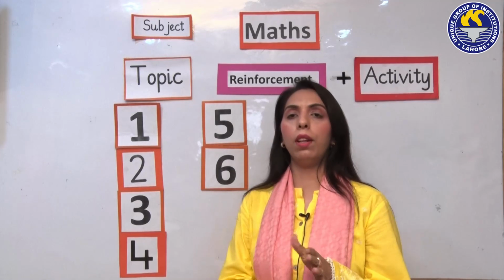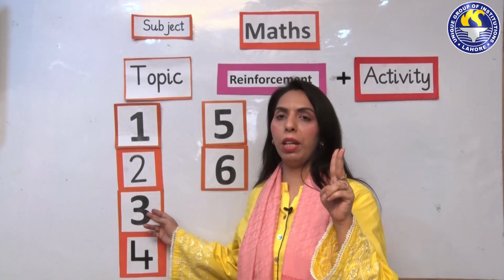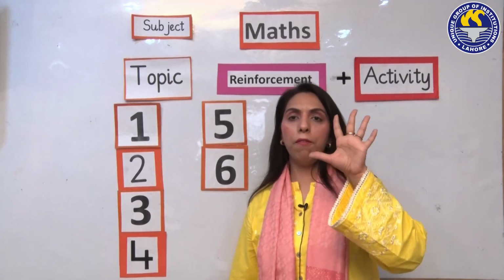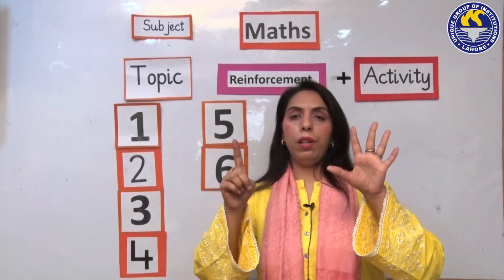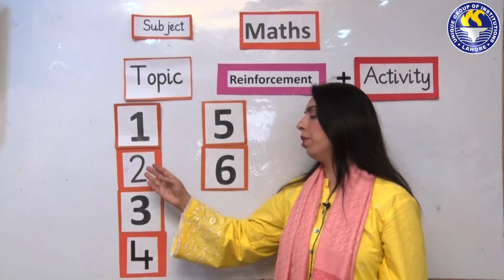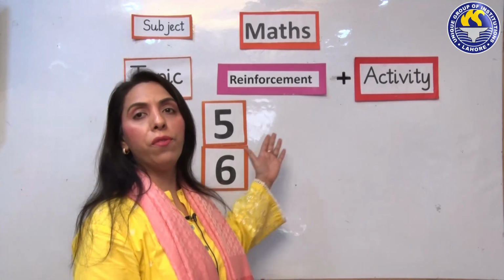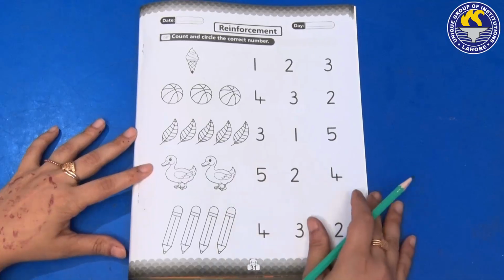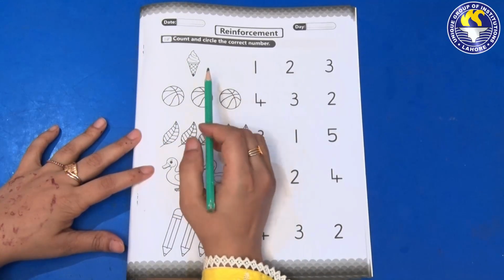Class Pre Prep Subject Math Topic Reinforcement  Activity 1 6 Lecture No 10